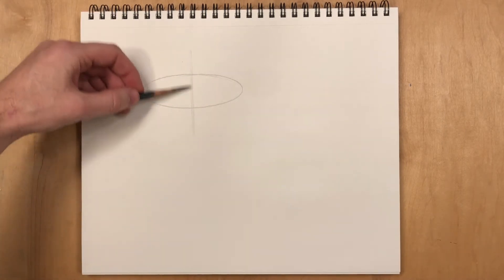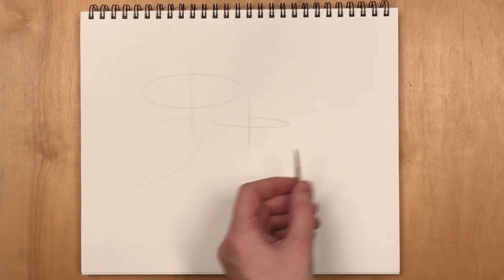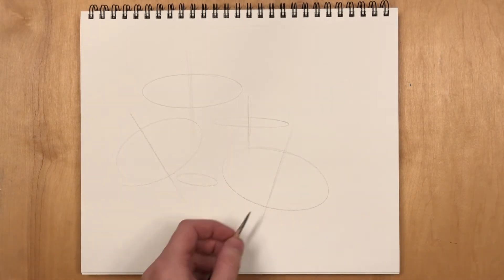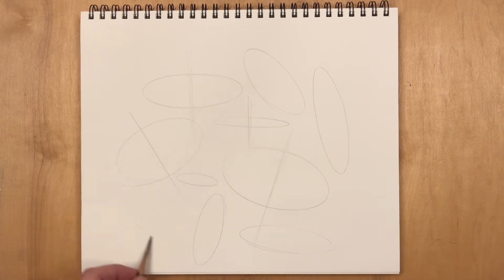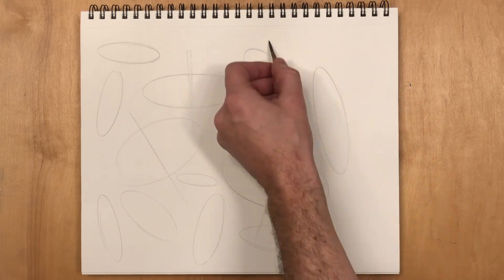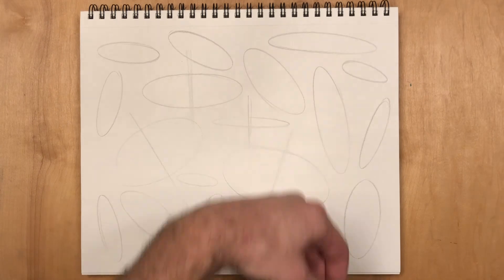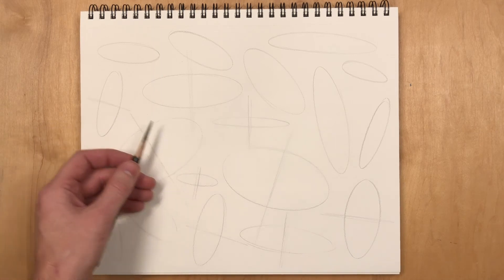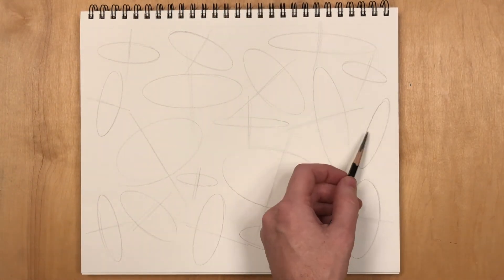ART 7 - Freehand Ellipses